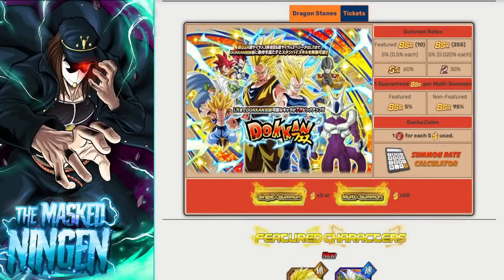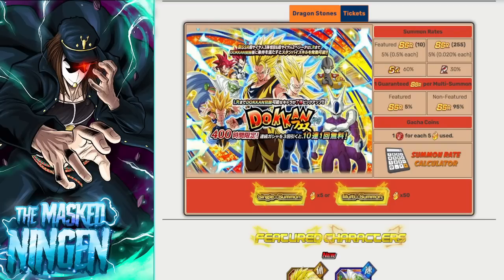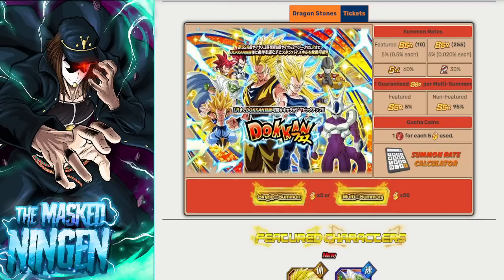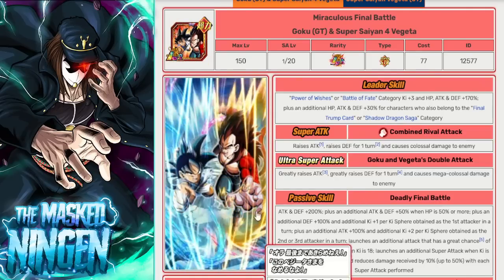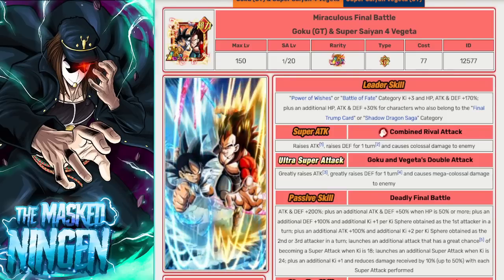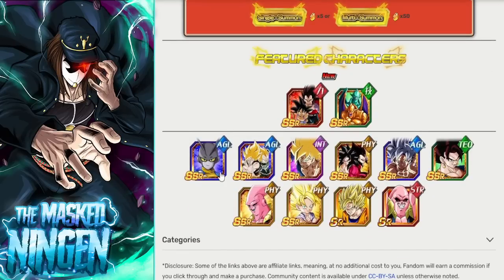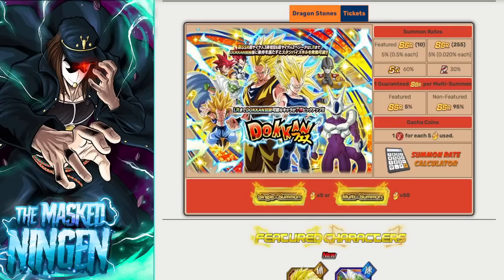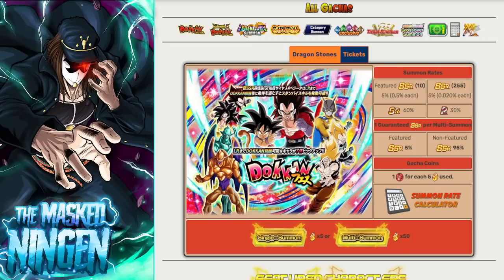BUU DUO VS GT DUO! WHICH 8TH ANNIVERSARY PART 1 BANNER IS BETTER? (Dokkan Battle)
BUU DUO VS GT DUO! WHICH 8TH ANNIVERSARY PART 1 BANNER IS BETTER?